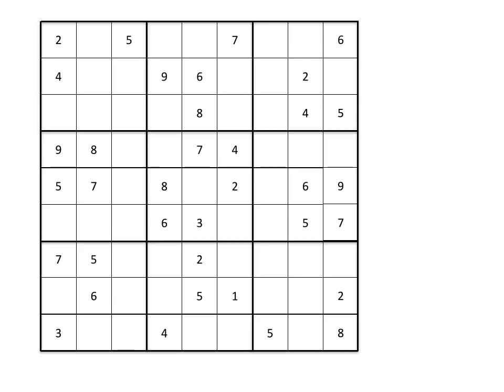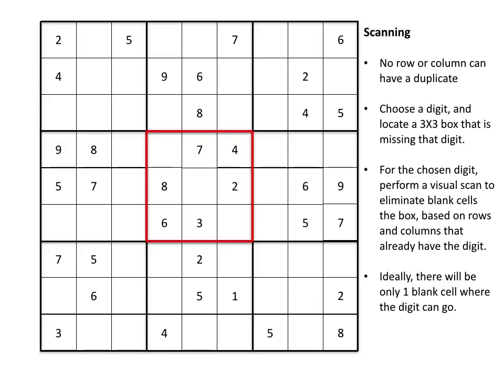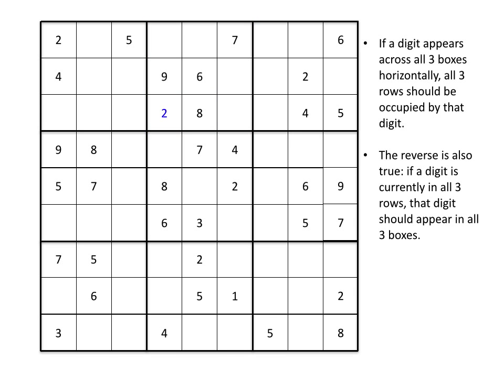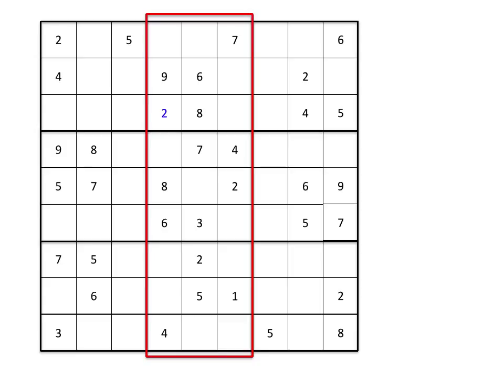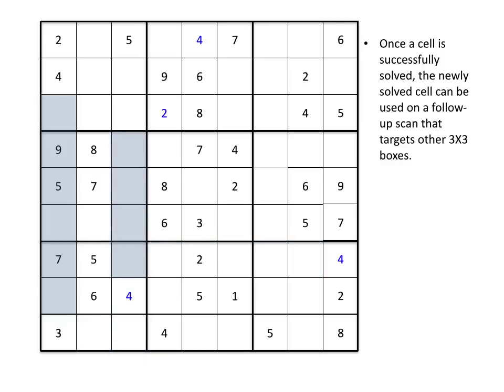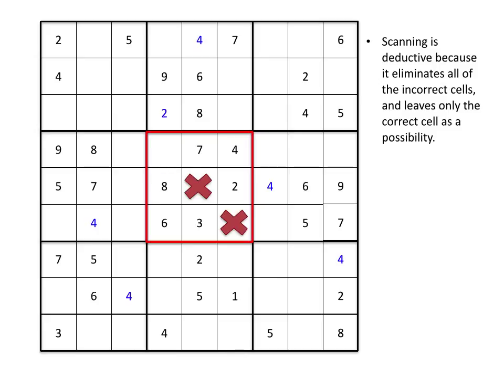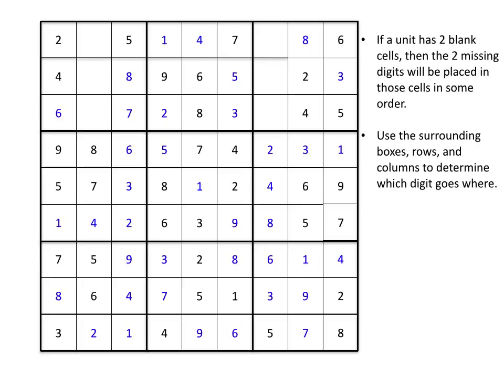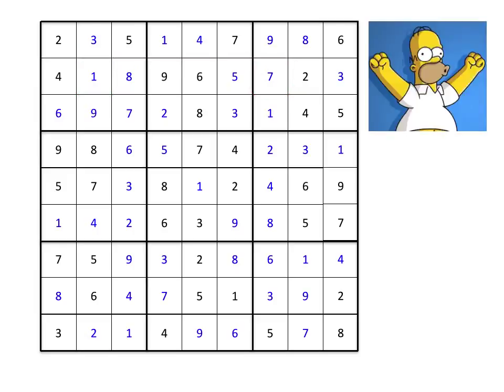Sudoku Lesson 1 - Introduction to Sudoku Puzzles, Scanning and Basics (Easy)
The first of a series of videos on how to solve sudokus.  This video will cover the basic rules, and some elementary strategies, namely scanning and completing the unit.

Easy difficulty - Book 1, Puzzle 1